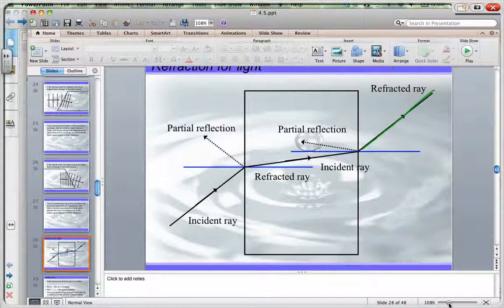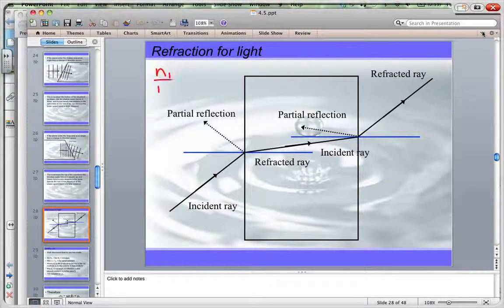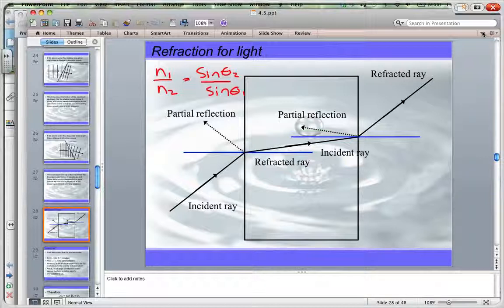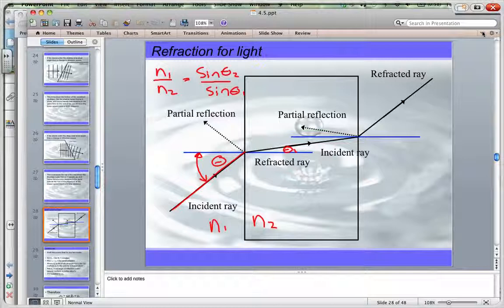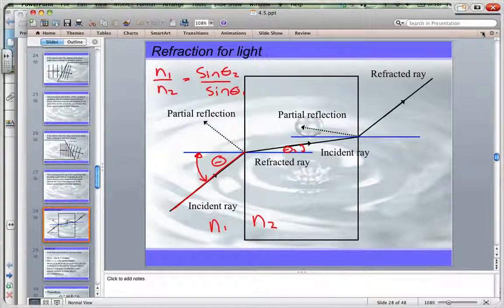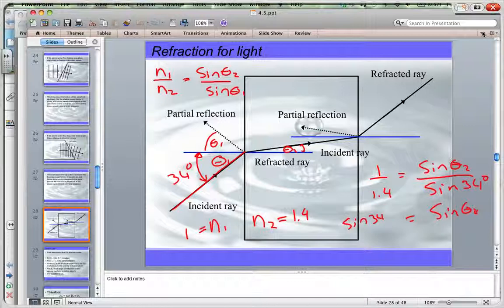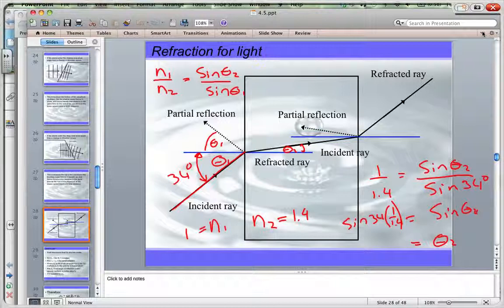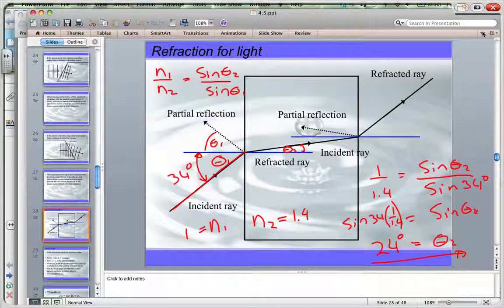Unit4_refraction 2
ib, physics